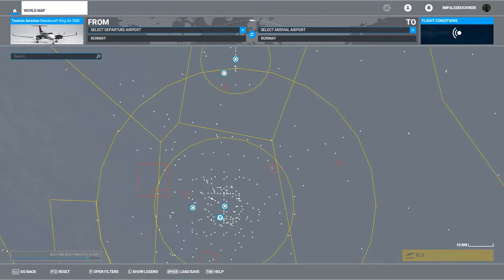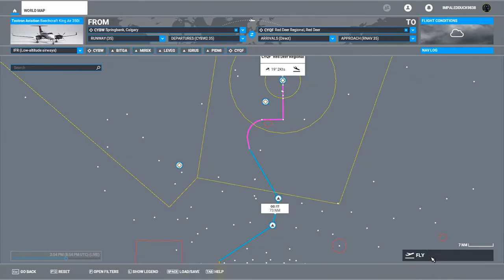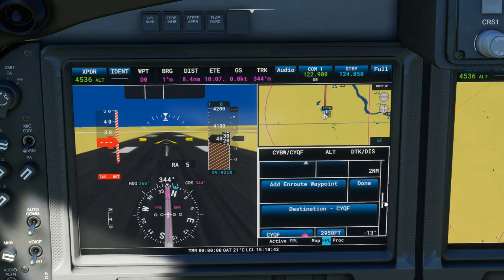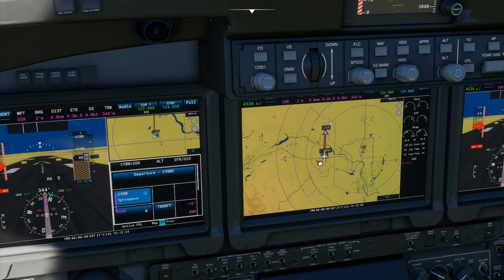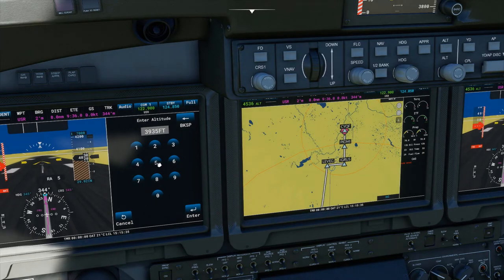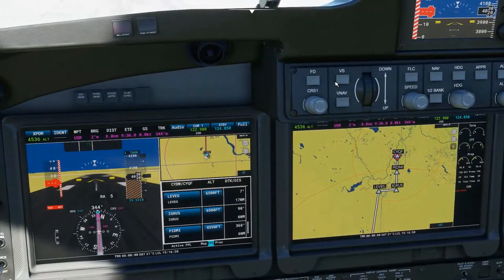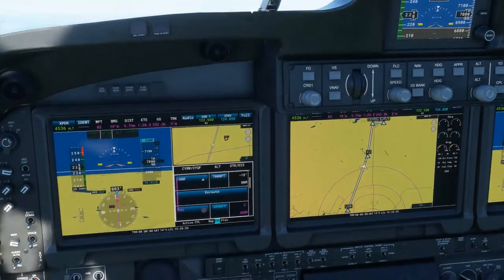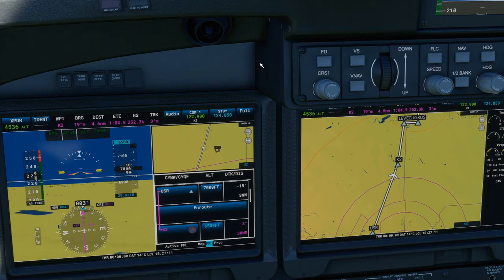Is VNAV Broken? | Loading a Flight Plan | King Air 350i | Microsoft Flight Simulator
In this video we do a quick trip and I discuss a bit about the state of VNAV and different ways to load a flight plan.